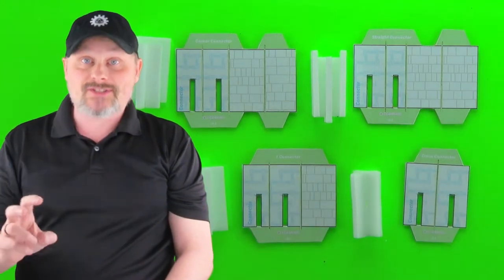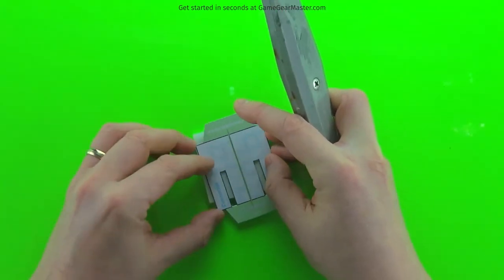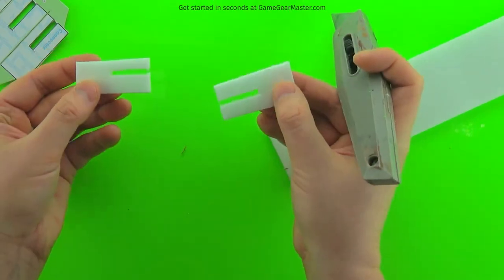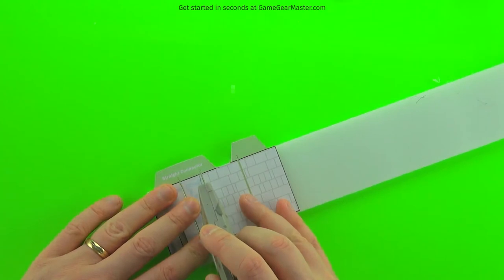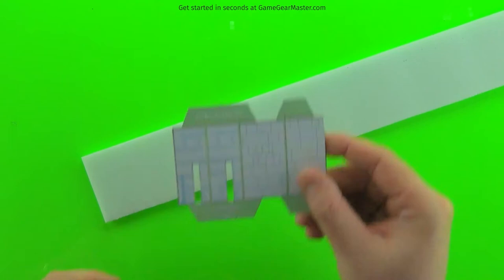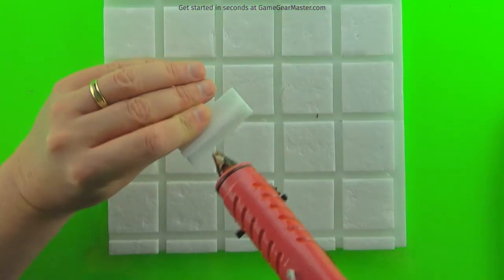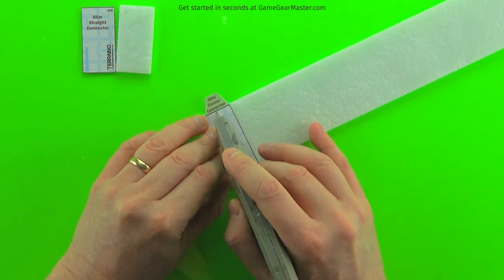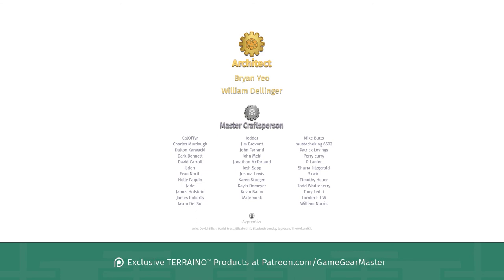Rearrange Tabletop Terrain Walls with Connectors!